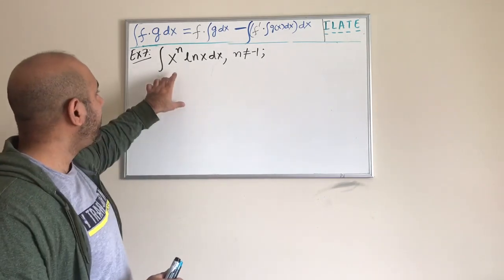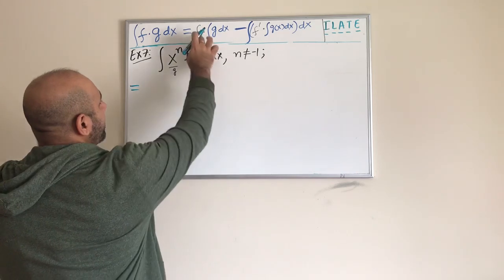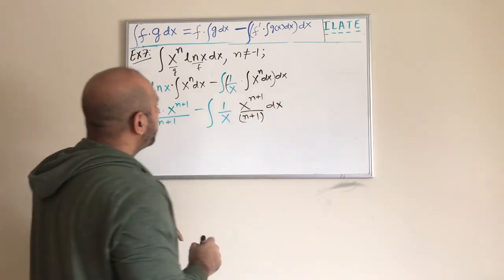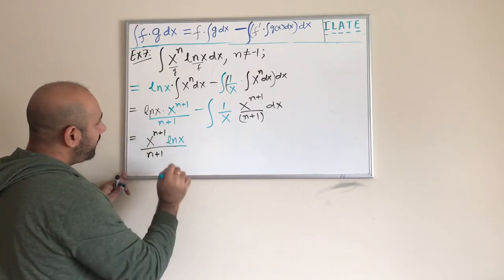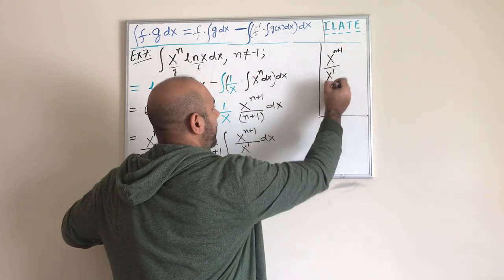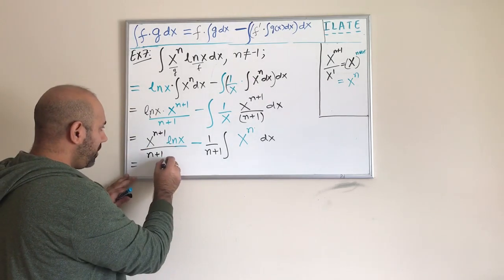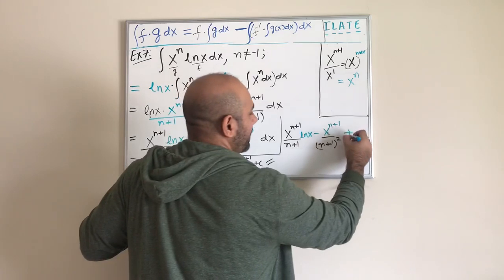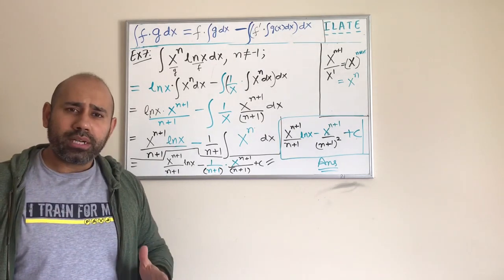EVALUATE INDEFINITE INTEGRALS( Integration by parts) Part 7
In this video, you will learn to evaluate indefinite integrals using Integration by parts method. All the steps are listed clearly.